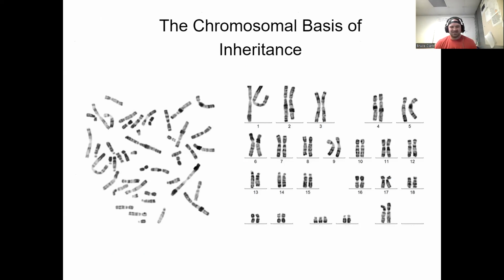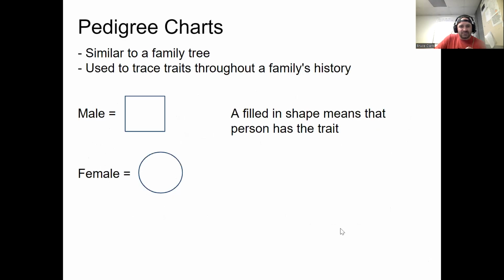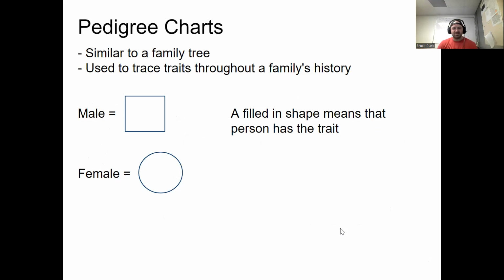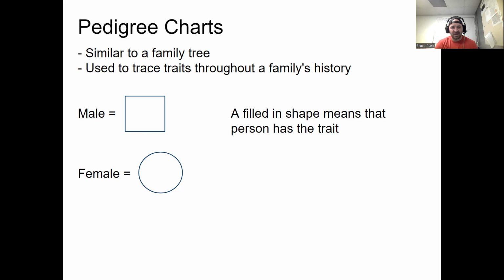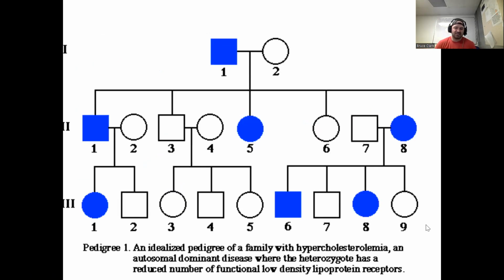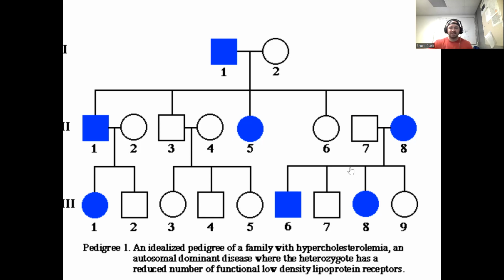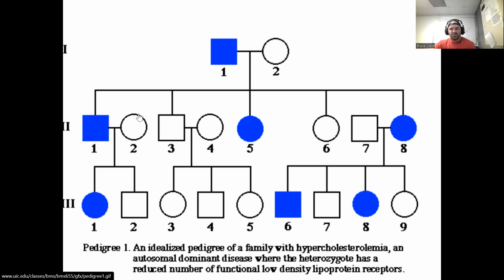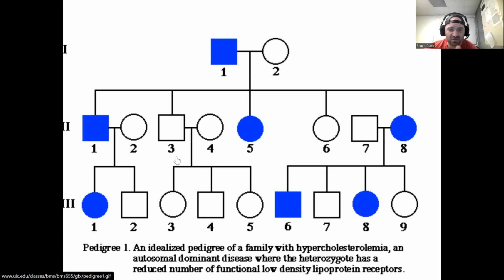Genetics - Pedigree Charts